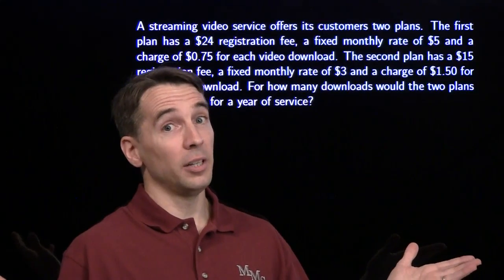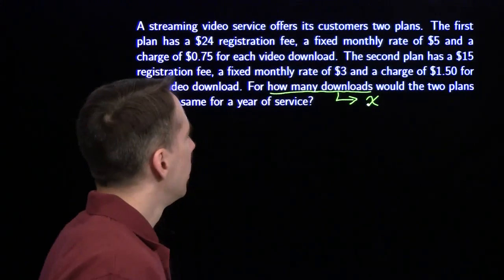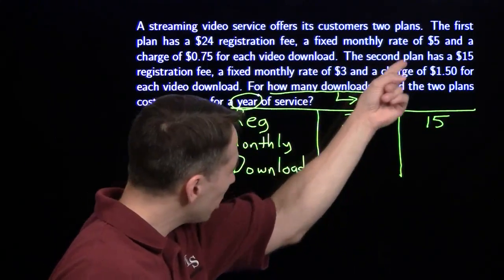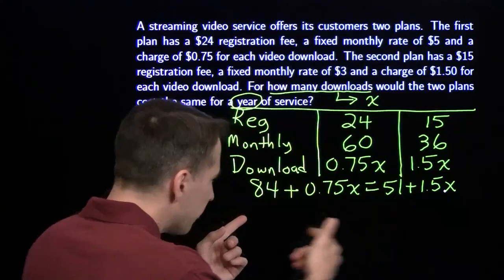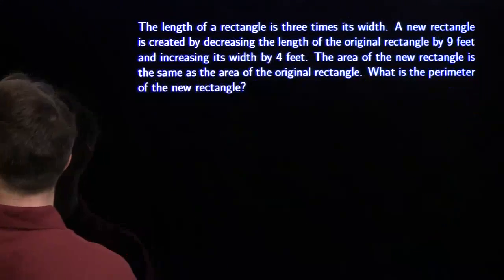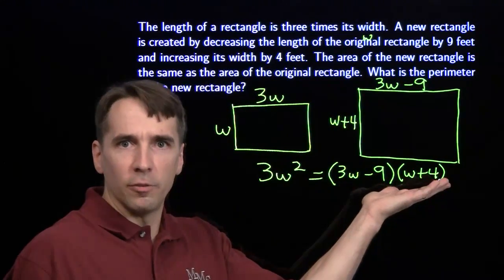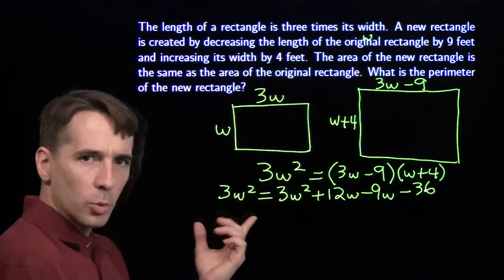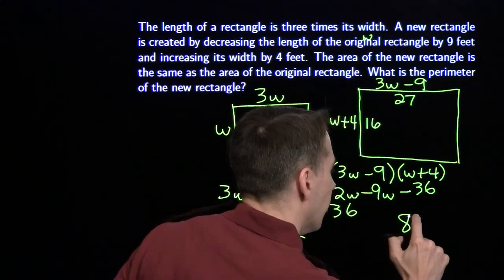Mini #55 - Algebraic Equations from Word Problems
This video focuses on writing algebraic equations from information in word problems.